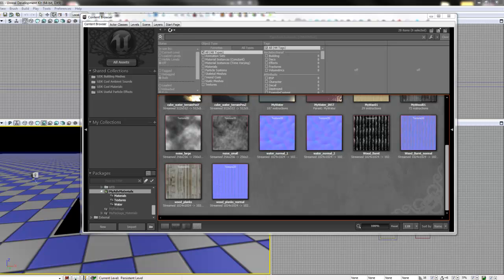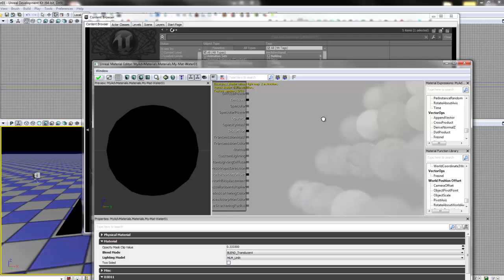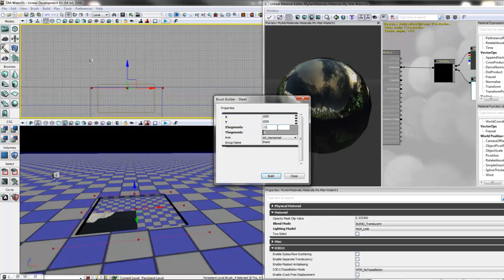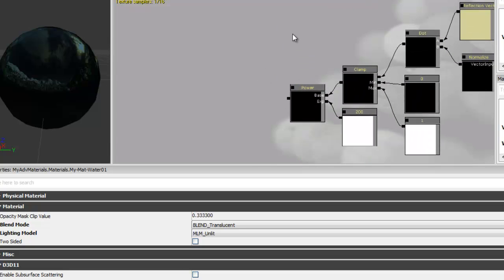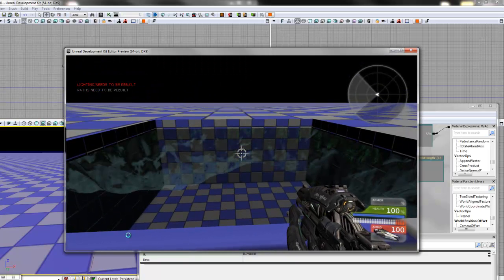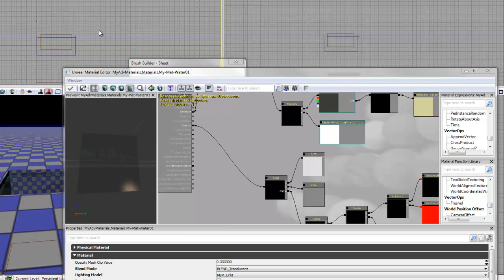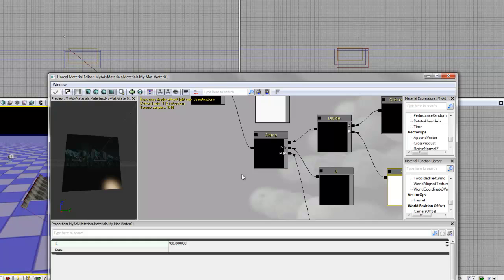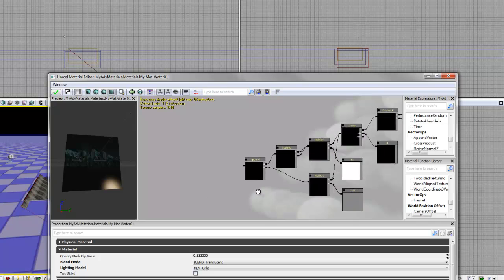U5-P2.mp4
Unit 05: Advanced Materials (Part 2)